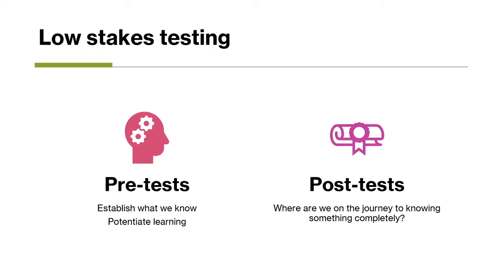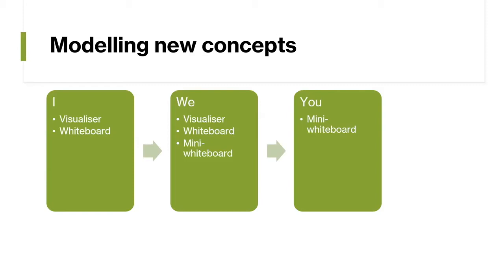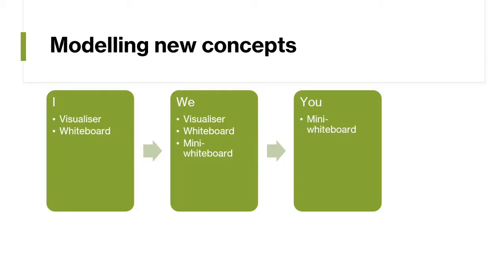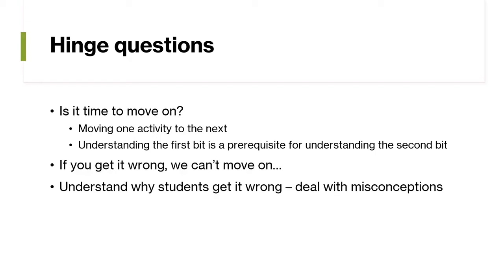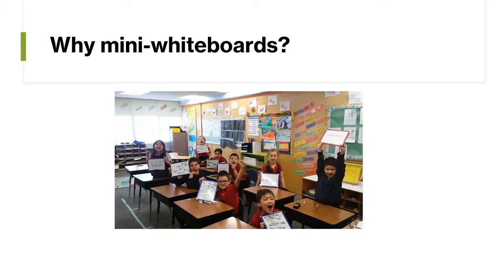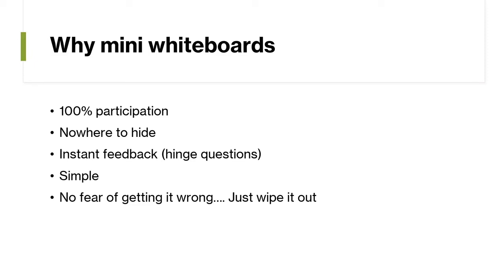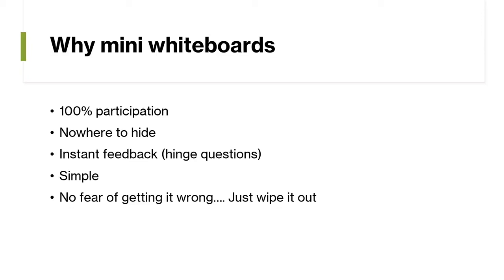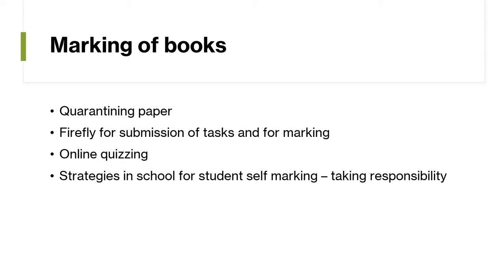Teaching from the front Expectations Evening September 2020